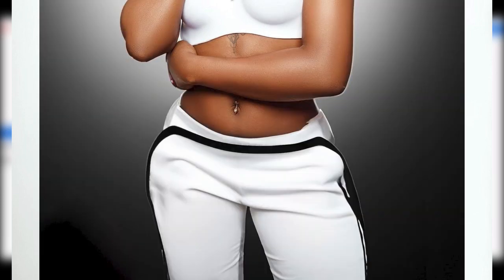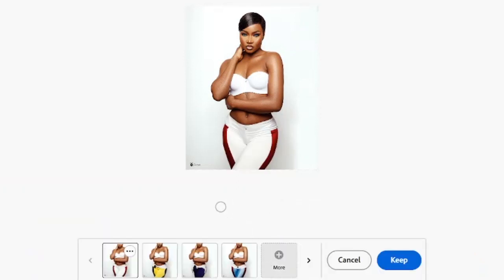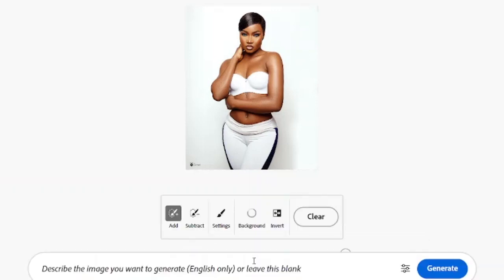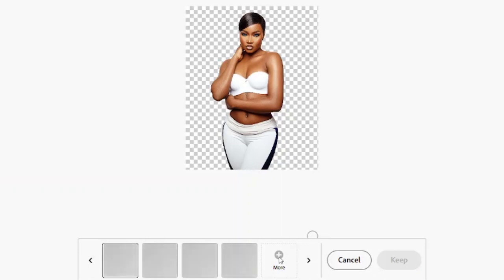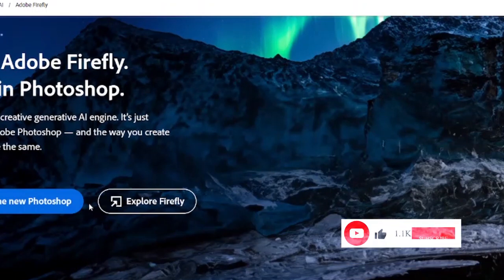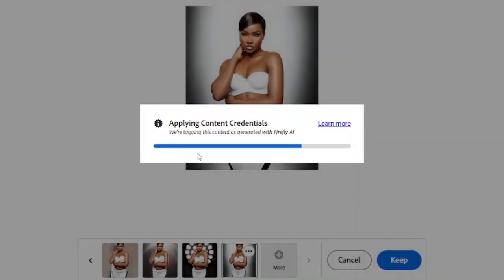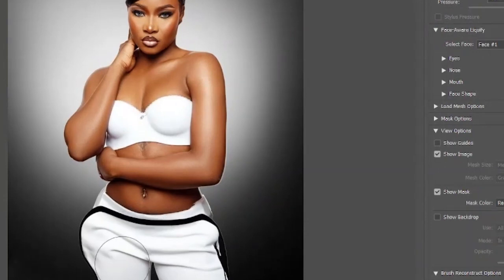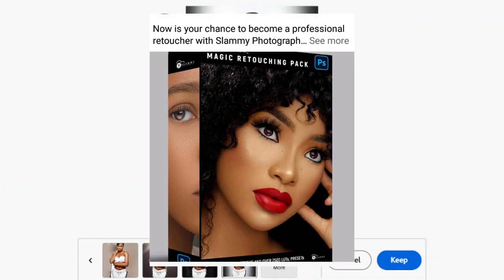Edit Like MAGIC with Free Adobe Ai | Photo Editing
Edit Like  MAGIC with Free Adobe AI
ADOBE AI EDITING YOUR PHOTOS FOR YOU!
Change Your Studio Portrait Background Using a Free Adobe Ai Tool

generative fill

adobe firefly

how to get perfect skin tone in photoshop
photoshop tutorials
beginner photoshop tutorial

(WATCH THE VIDEO BEFORE GOING TO DOWNLOAD ANY OF OUR FREE PHOTOSHOP ACTIONs IN OTHER TO MAKE THE BEST USE OF THEM!)
for Free Photoshop action (including the Outdoor Color Grading Presets) visit our official